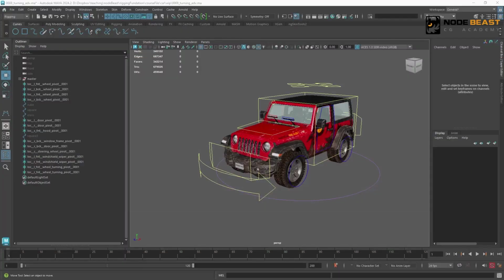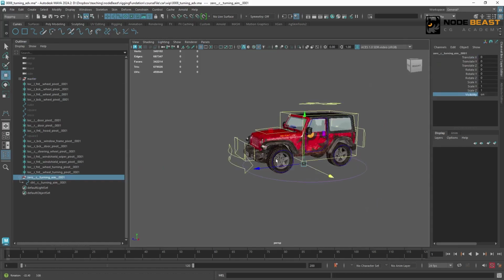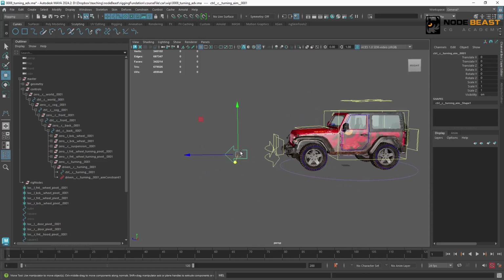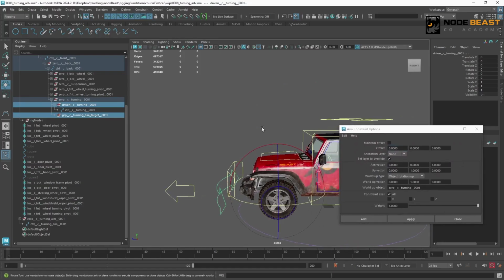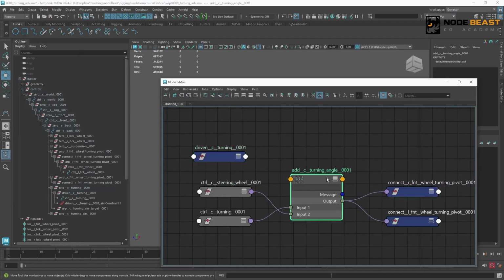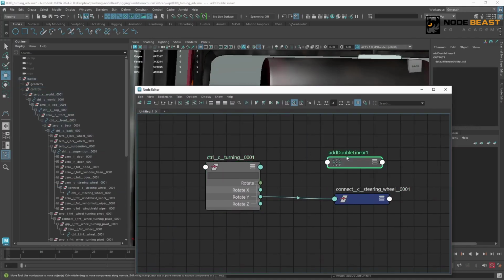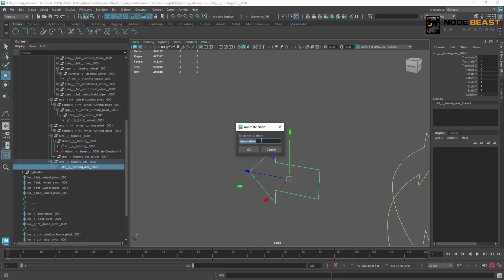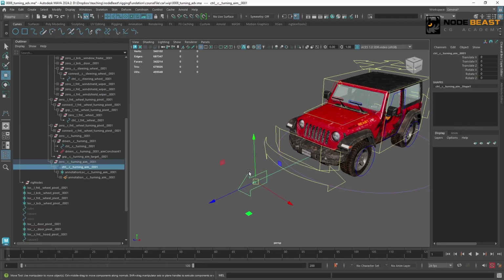Maya Rigging Basics I: 40-2 Car Rig Steering Target